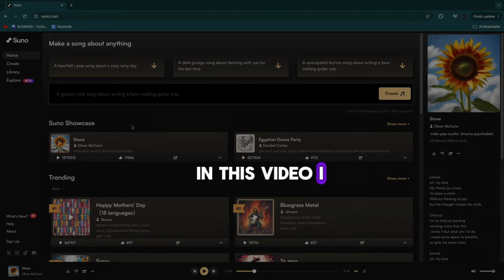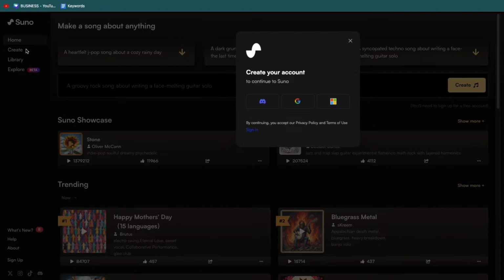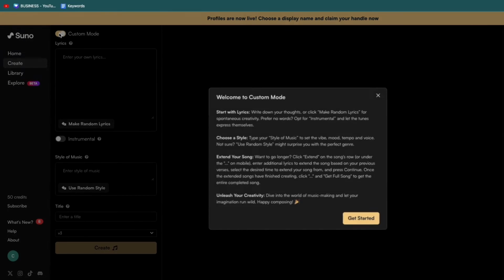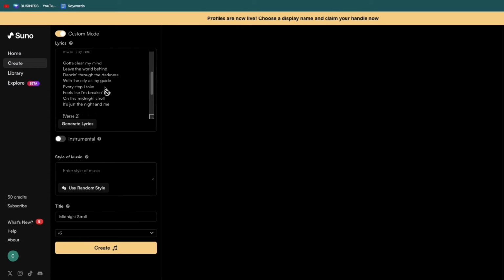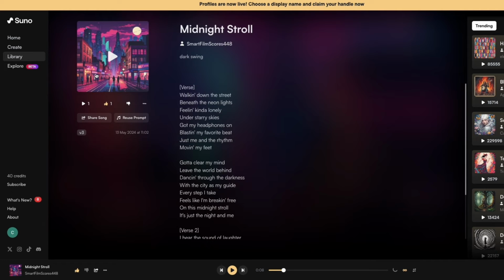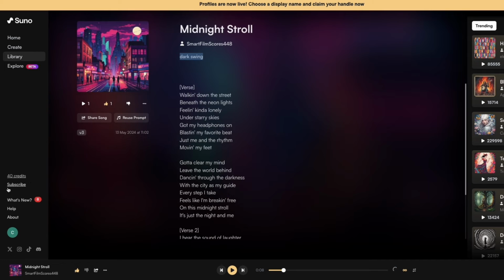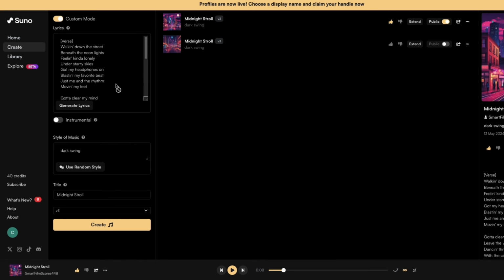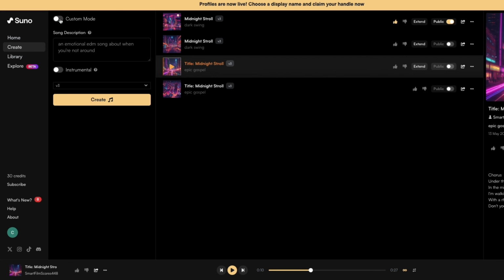How to Use Suno AI (2026) | AI Generated Music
In this video I'll show you how to use Suno AI to create AI generated music.

So if you want to start creating music using ai, this is the perfect video for you. Because in this video I'll show you exactly how to use Suno ai to create ai music.